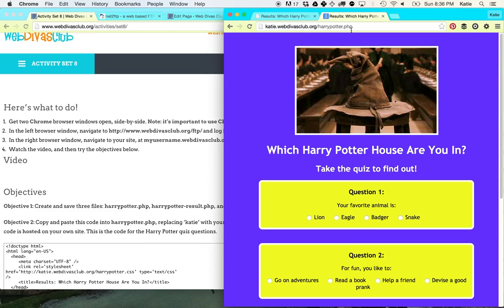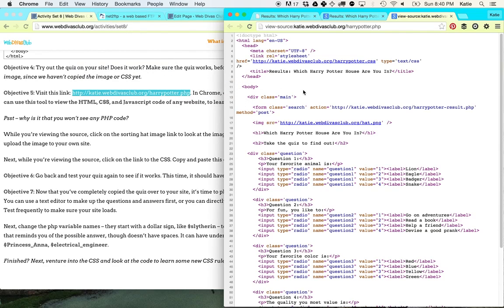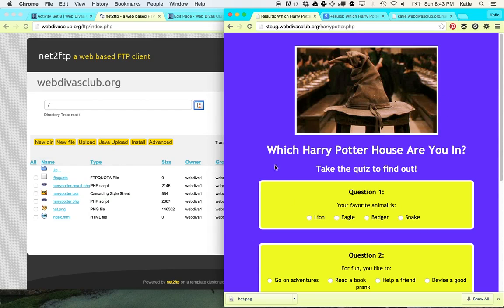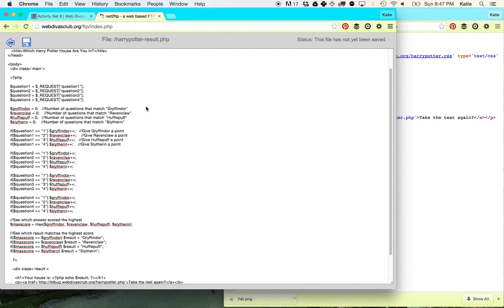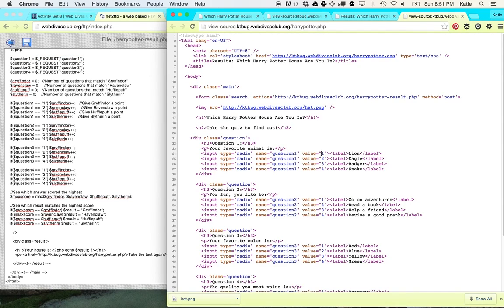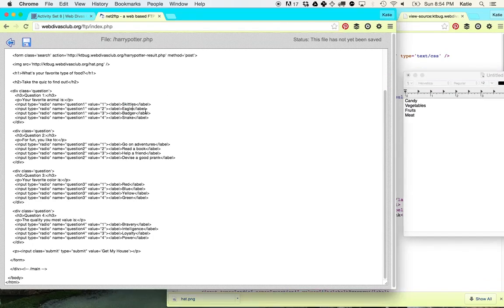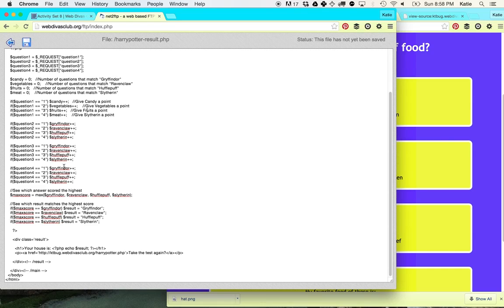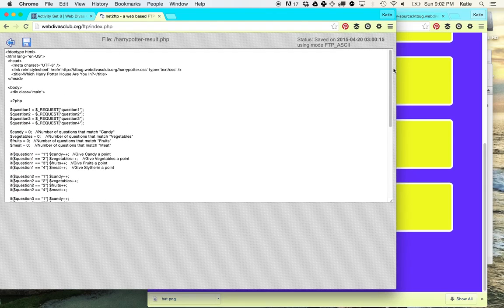webdivas 8 720 For Internet